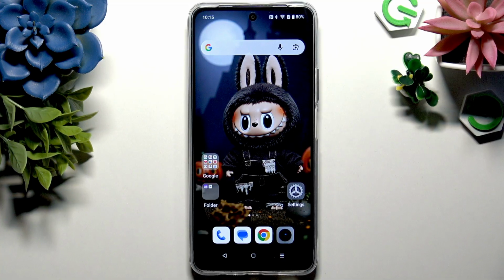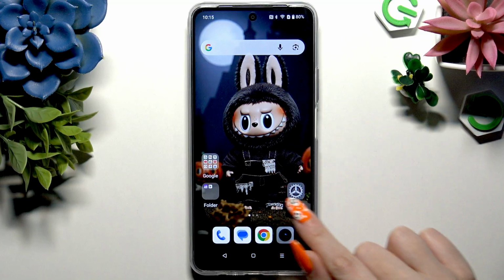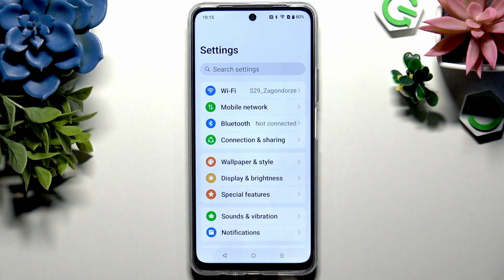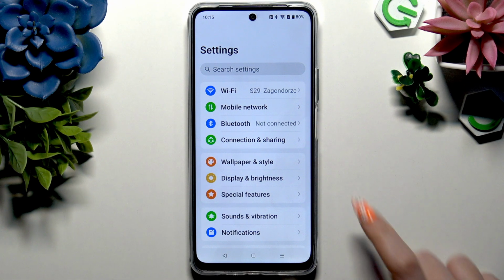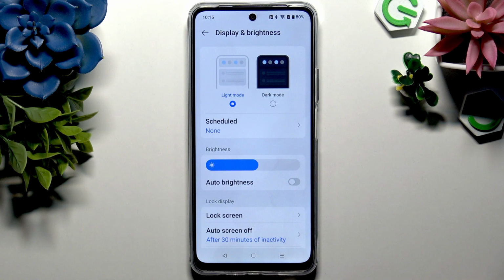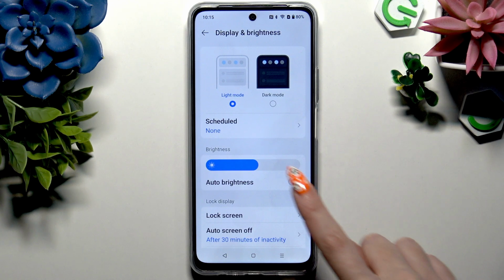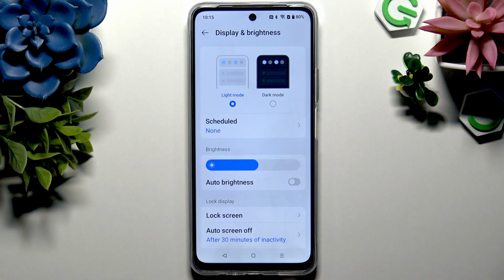REALME P3 Lite 5G – How to Turn On or Off Auto Brightness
If you want your REALME P3 Lite 5G screen to adjust brightness automatically or prefer to control it manually, this video will show you exactly how to turn on or off the auto brightness feature. Learn where to find the auto brightness setting in the REALME P3 Lite 5G menu, how to use the switch, and what the different colors mean. Whether you’re looking to save battery, improve visibility, or just customize your display, this step-by-step guide will help you manage screen brightness easily on your REALME P3 Lite 5G.

How to enable auto brightness on REALME P3 Lite 5G?
How to turn off automatic brightness adjustment on REALME P3 Lite 5G?
Where is the auto brightness setting in REALME P3 Lite 5G?

0:00 Introduction
0:09 Open Settings on REALME P3 Lite 5G
0:25 Go to Display & Brightness
0:33 Find and use the Auto Brightness switch
0:42 Check if Auto Brightness is On or Off
0:54 Outro